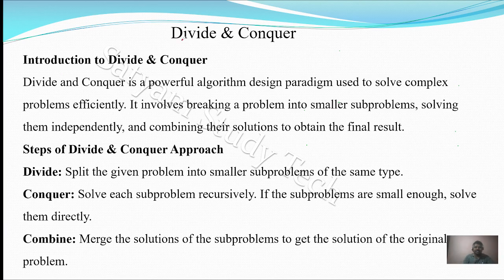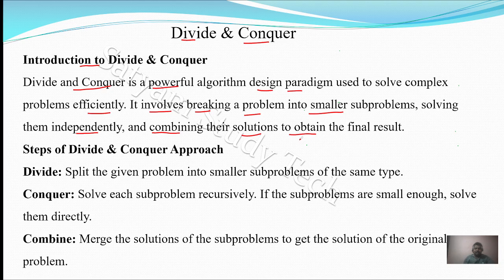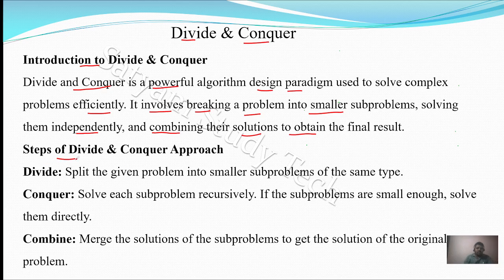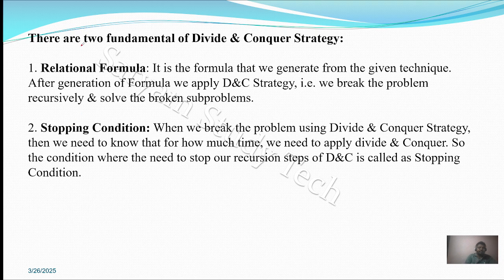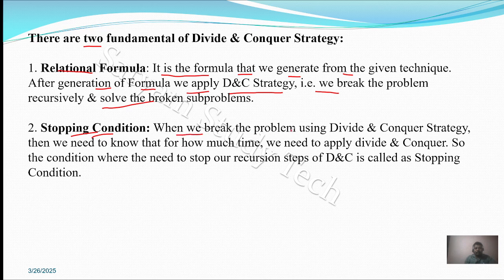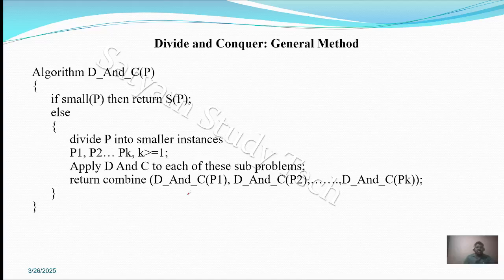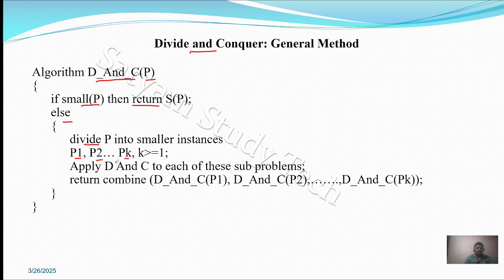General Method || Divide and Conquer || DSA || DAA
Steps of Divide & Conquer ApproachDivide: Split the given problem into smaller subproblems of the same type.Conquer: Solve each subproblem recursively. If the subproblems are small enough, solve them directly.Combine: Merge the solutions of the subproblems to get the solution of the original problem.